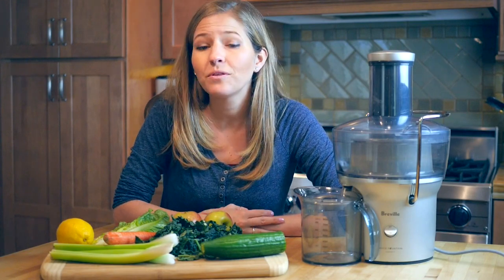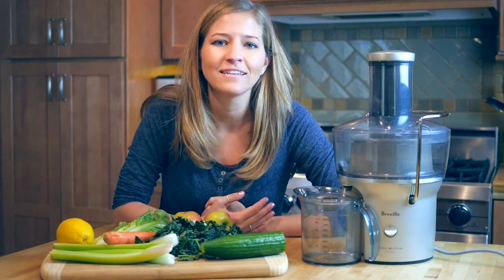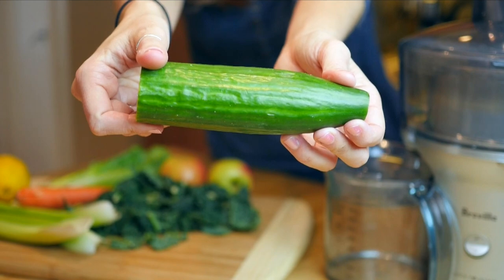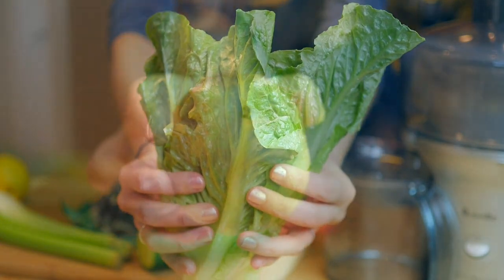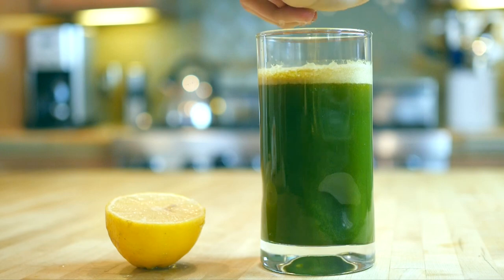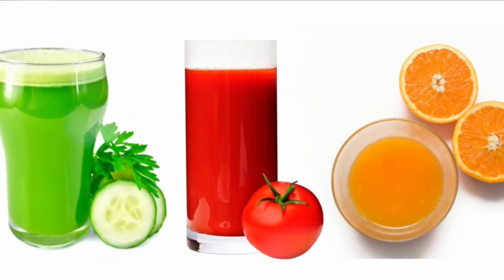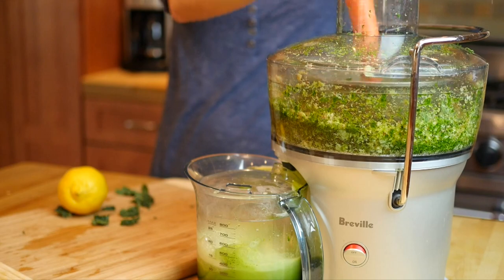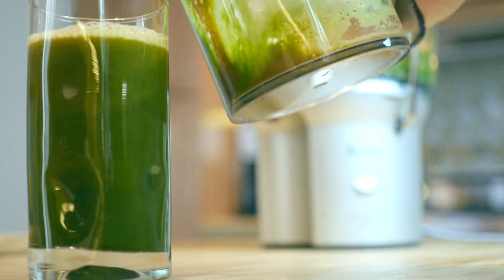Juicing 101: How to Make Great Vegetable Juices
This video shows the basics of juicing, along with our top tips for green juice newbies. To learn more about juicing and different juicer options, check out the following resources:

This video was made by Michelle Taylor Cehn, and you can find more of her work and videos